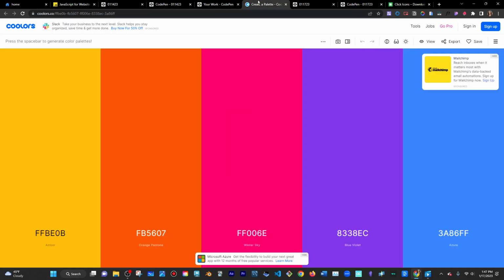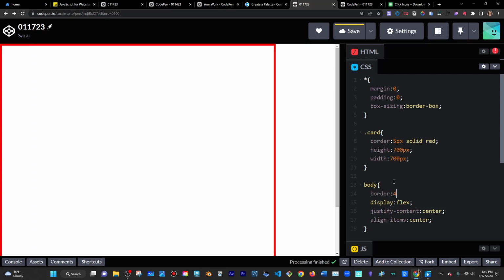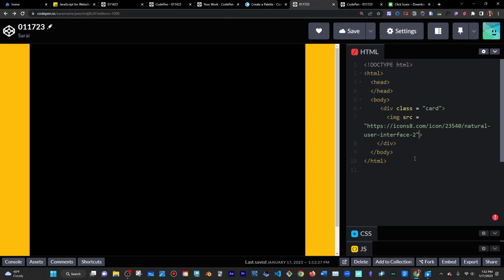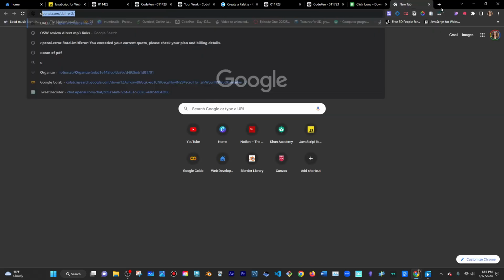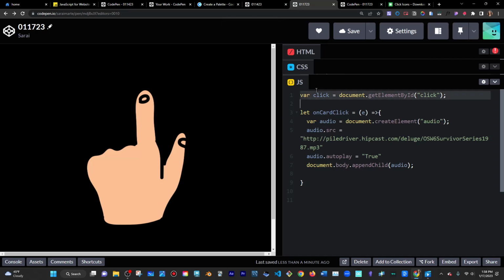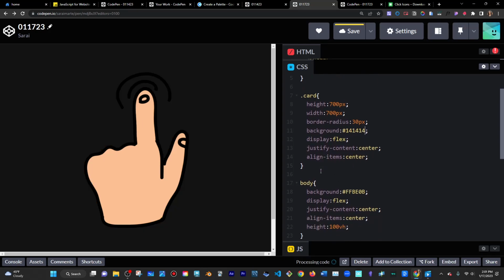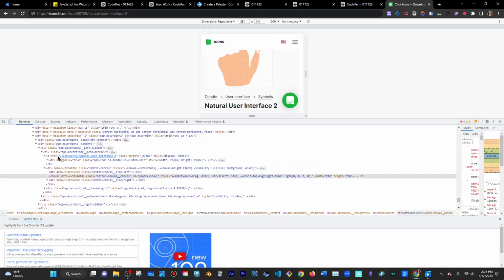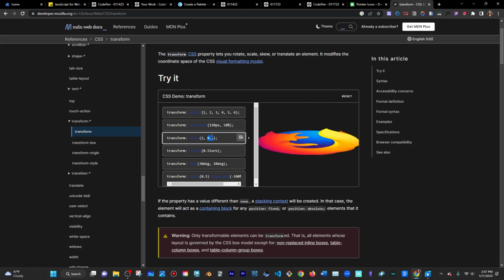Clickable Card that initializes audio| Day 172 JS